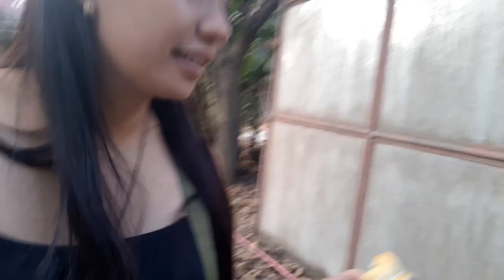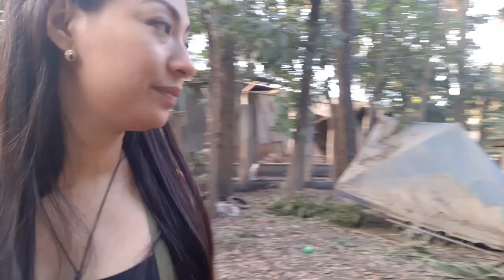Province Life: Having additional rooms for our kubo after the Taal Volcano Eruption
This kubo was originally built for my debut 20 years ago behind our ancestral house. When my Papa built our house in Year 2000, the kubo was literally transferred from its original location to this present location. It was lifted by hundreds of people. It was literally called the Bayanihan spirit. Everyone helping to transfer a whole house to another location by simultaneously lifting one part of the house. Amazing Filipino trait that is also evident with people continually helping our kababayans after the Taal Volcano eruption.

Before, this hut was entirely made of bamboo, until my Papa renovated it and made a concrete base for the bamboo top.

It has a cute structure. That building has 3 restrooms. 1 upstairs, and 2 downstairs. We look forward to living in this simple house of ours where we lived for 1 year back in Year 2000 while the 3-storey house was being constructed.

Going back to our roots is good as well. We might turn our bigger house into a hotel afer we have repaired it. It has so many rooms but we actually only use 1 because we sleep in 1 room only because my siblings all got their own places to live.